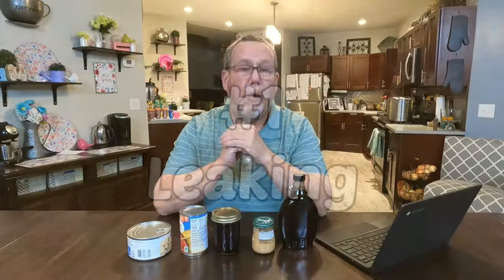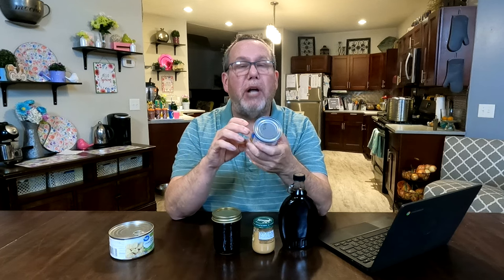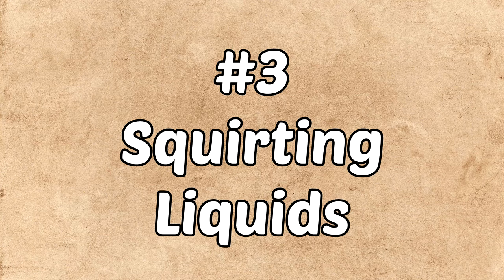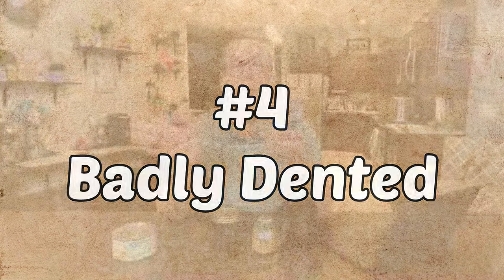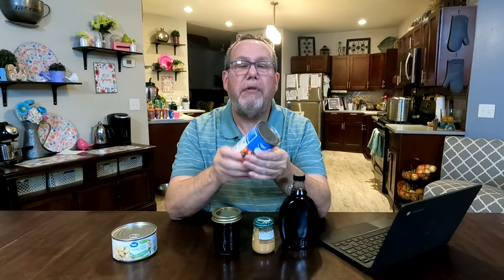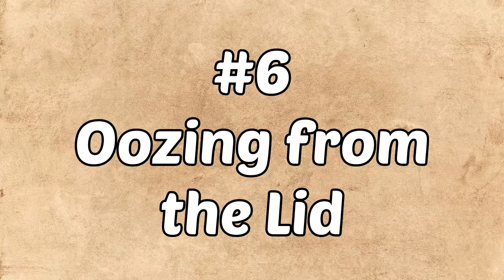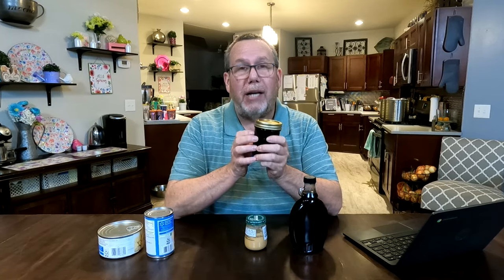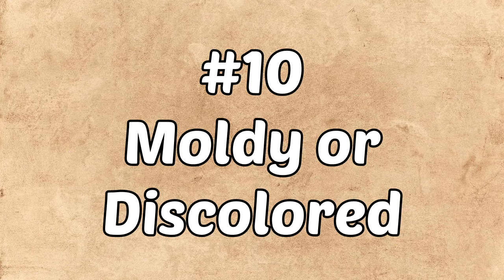10 Ways to KNOW if your CANNED FOOD is BAD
Canned food can last a lifetime, as long as they were prepared correctly and the integrity has been maintained. But how do you know?

Introduction and End-Clip Music:
Title: Tractor Pull by Silent Partner Genre
Mood: Dance & Electronic + Dark